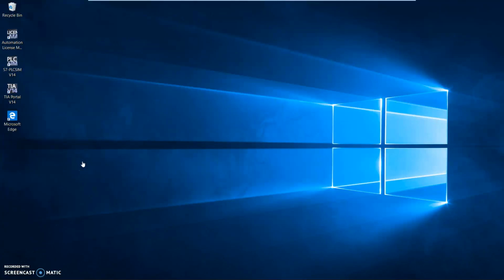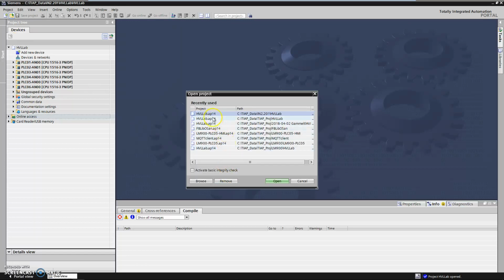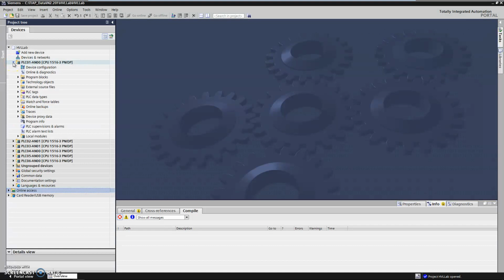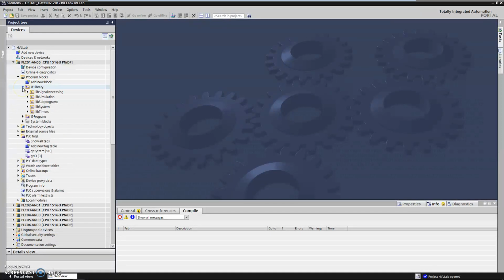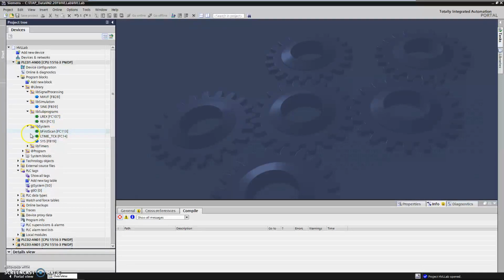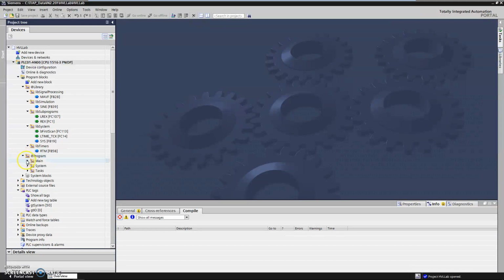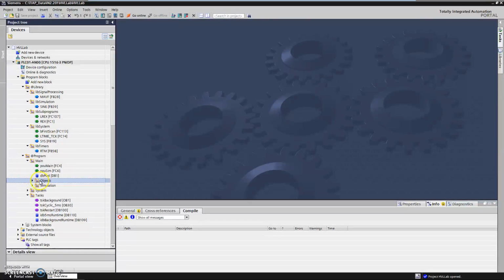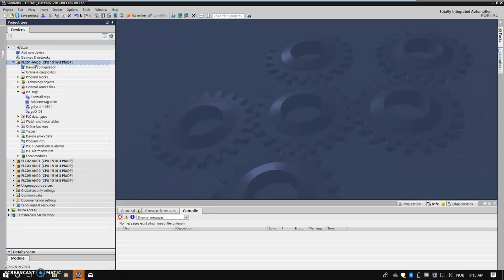TIA Portal: Default lab project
Introduction to the default TIA lab project

Video content:
Introduction: (0:00)
Activate TIA Portal IDE: (00:12)
Open existing project in TIA Portal: (01:00)
Portal view and project view: (01:12)
Expanding PLC folder, exposing content: (01:51)
PLC tags folder: (02:03)
Program blocks folder: (02:34)
The @Library folder: (02:44)
Real number exception detection subprograms ('LREX' and 'REX'): (03:19)
The 'LTIME_TCK' function: (03:50)
Te 'bFirstScan' function: (04:02)
The 'SYS' function block: (04:17)
The @Program folder: (04:40)
The 'pouMain' function: (04:46)
The 'tskBackgound' organization block (OB): (04:56)
Using the @Program\Objects folder: (05:26)
How to compile lab project: (05:56)
How to download project to a target: (06:31)